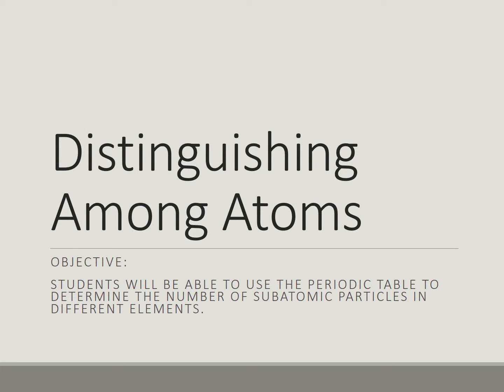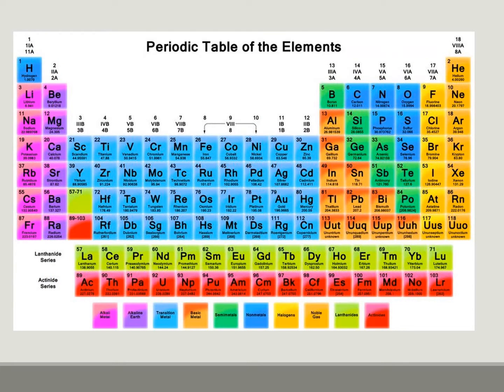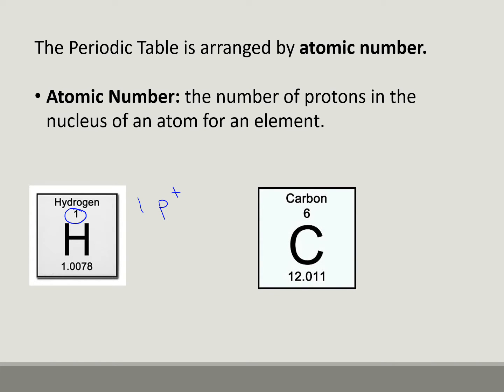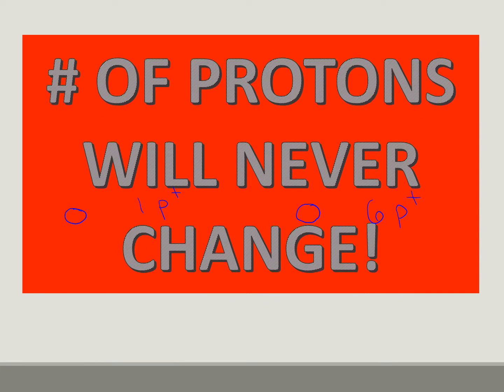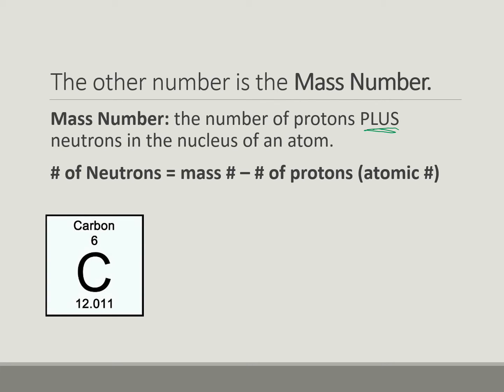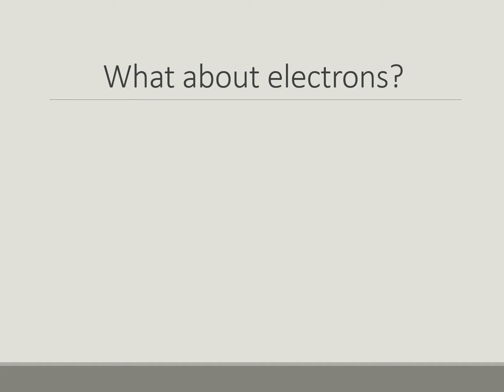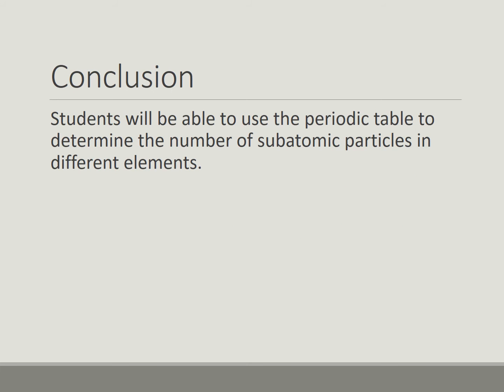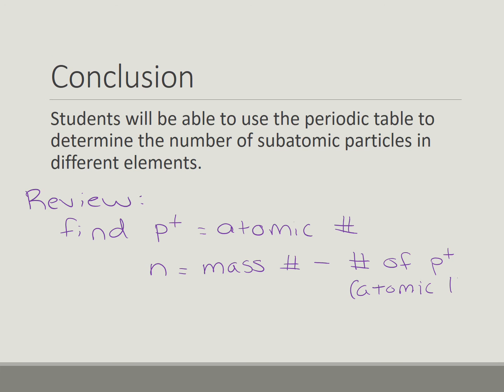Distinguishing Among Atoms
Video describing how to use the periodic table to find protons, neutrons, and electrons for various elements.